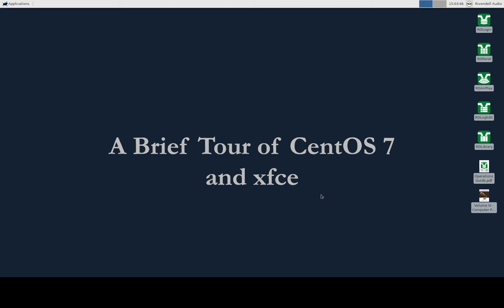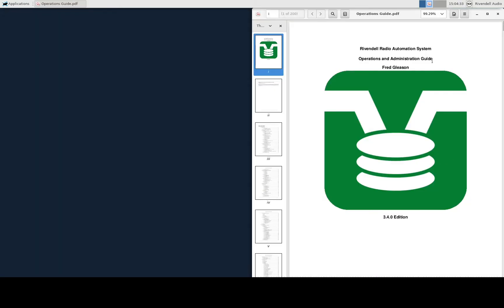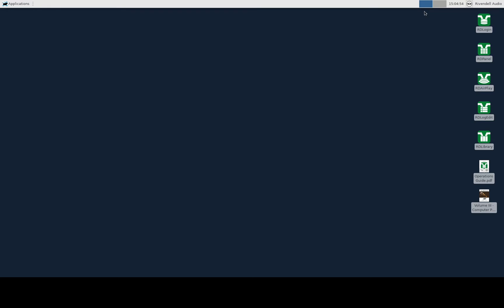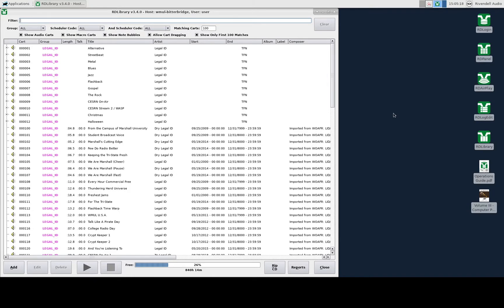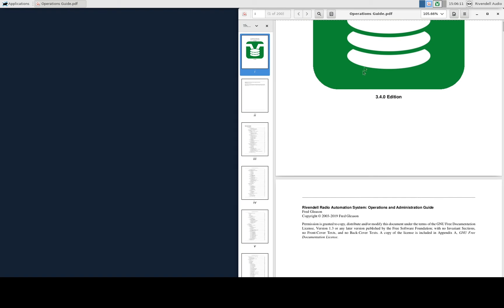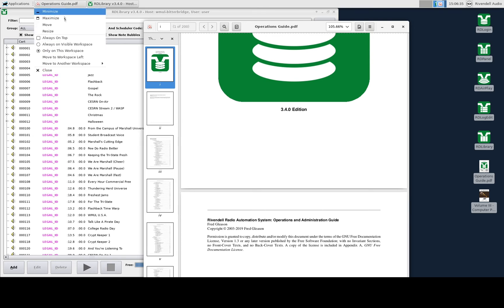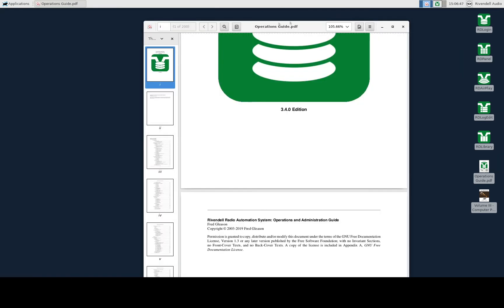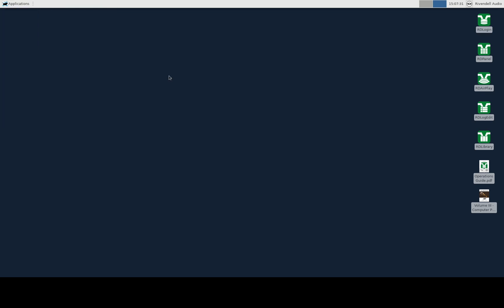Rivendell Training 01 - Tour of CentOS 7 and xfce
This is the first of our training videos on Rivendell Radio Automation. We briefly cover how to use CentOS 7 and the xfce desktop environment.